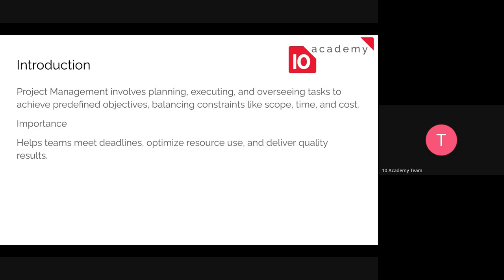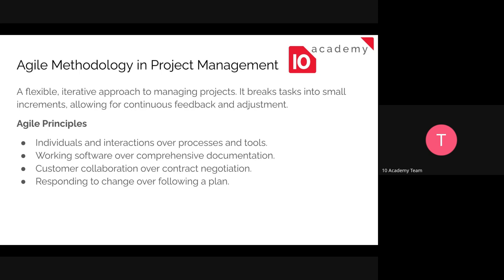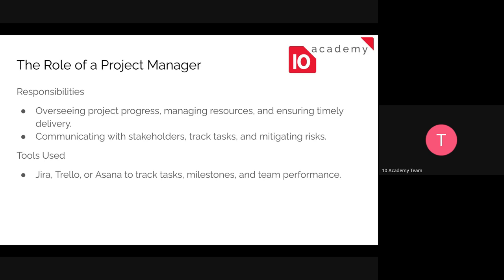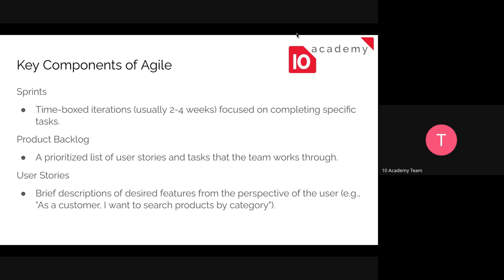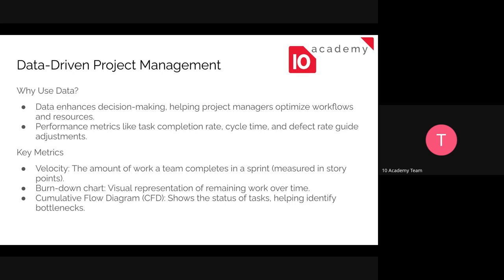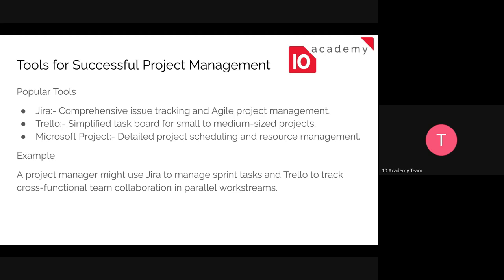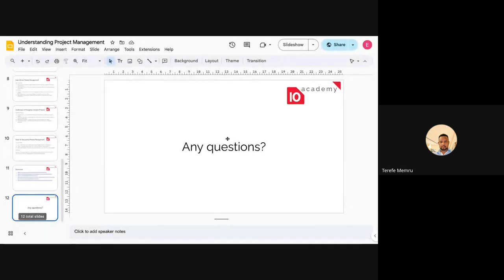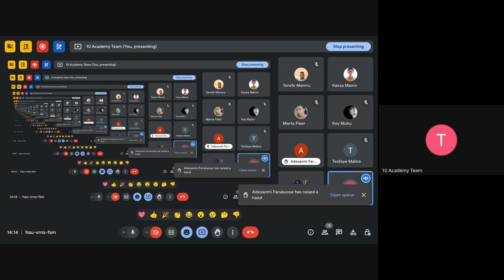U2J 2 W9D1, Tutorial 2 Understanding Project Management